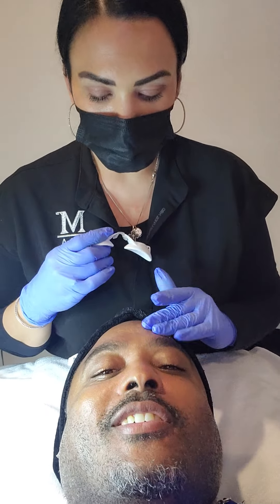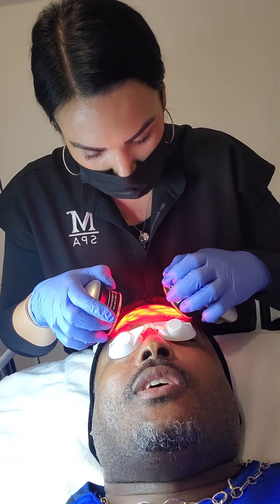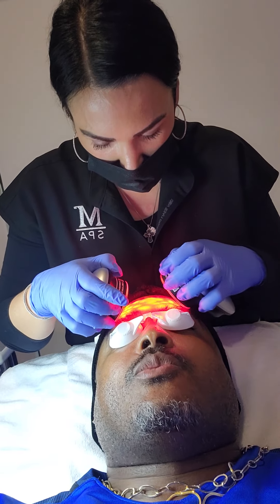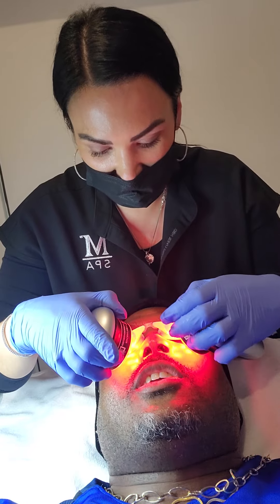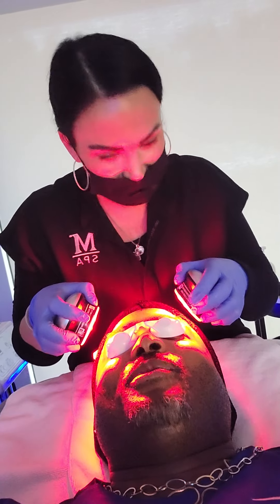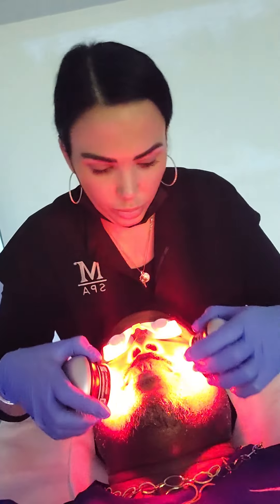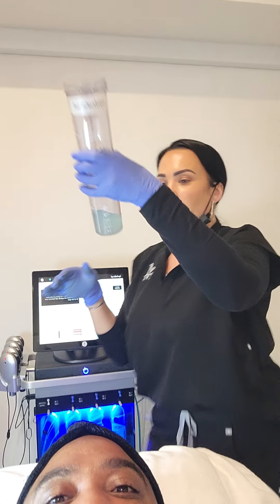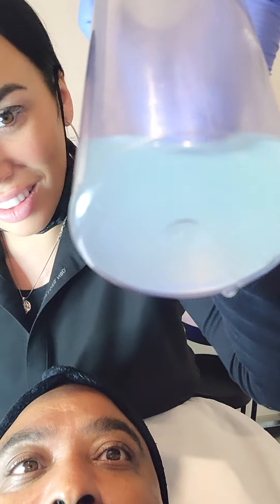SPA TIME FACIAL DAY CONTENT OVER GOSSIP